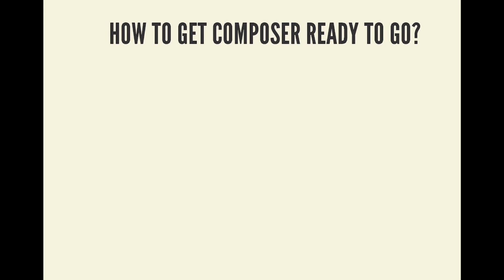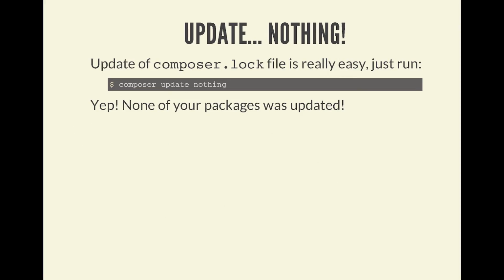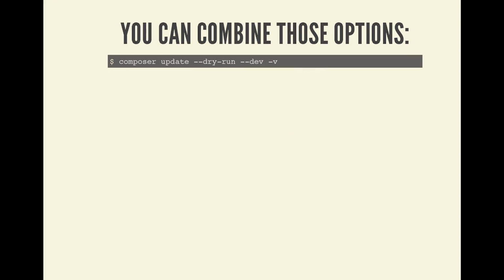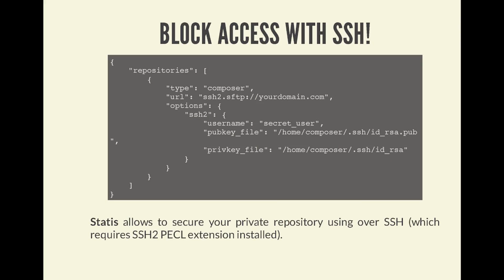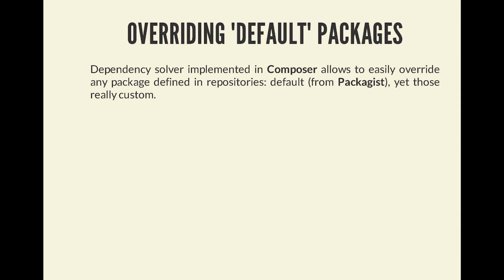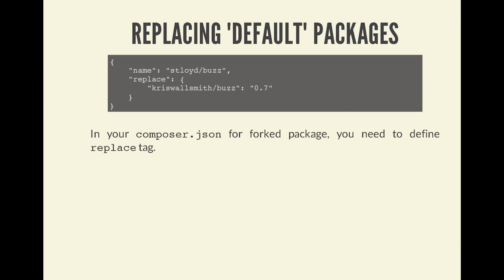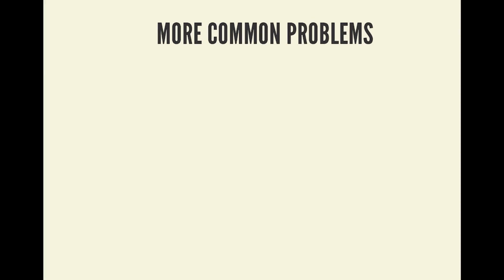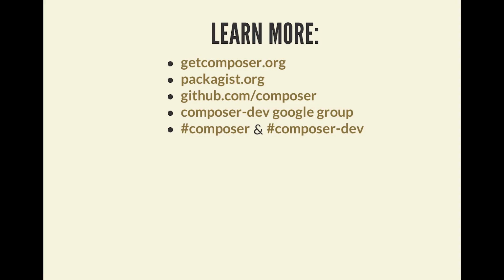SF camp 01